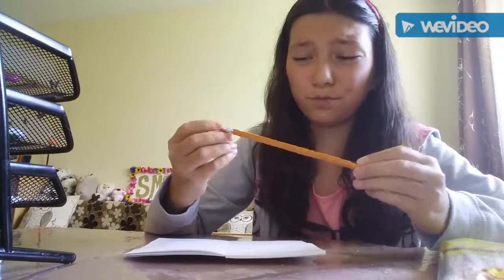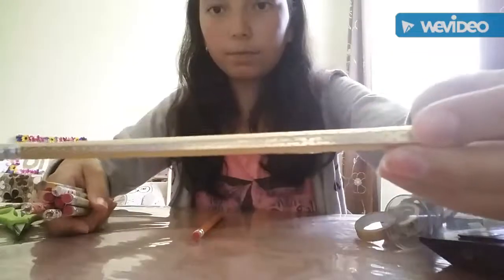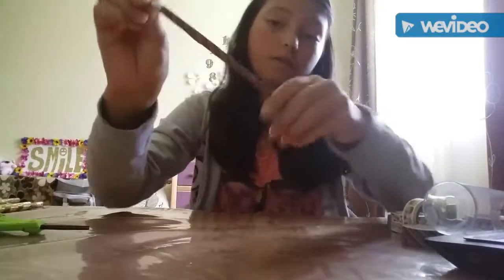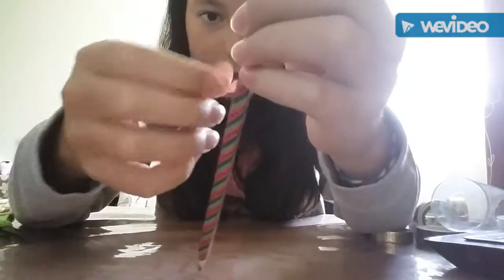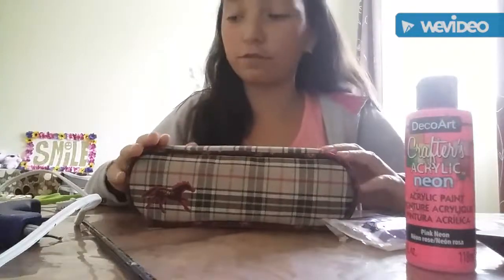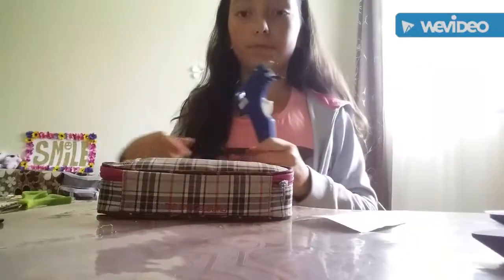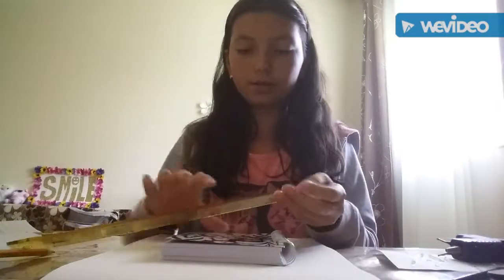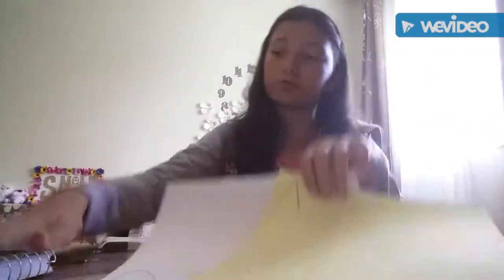Back to school DIYS!